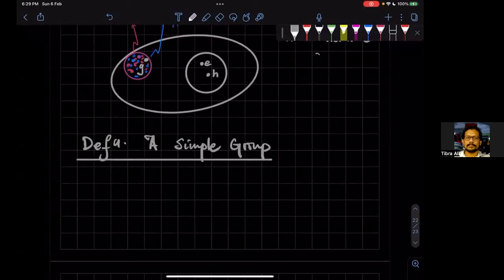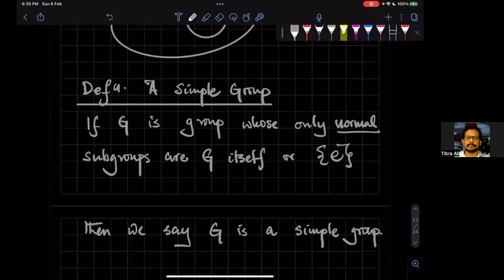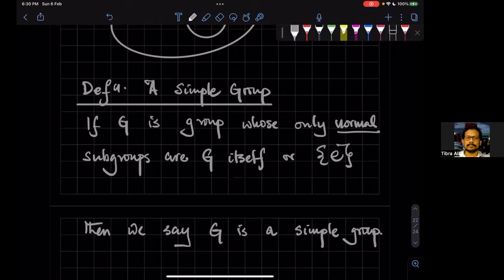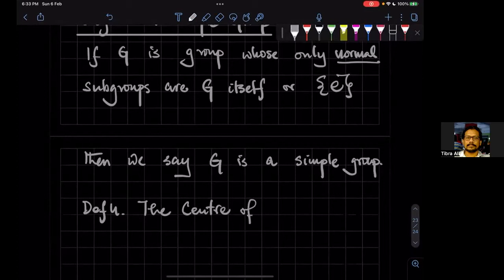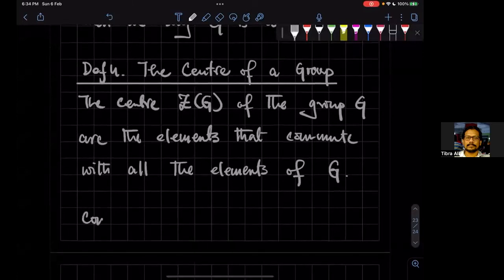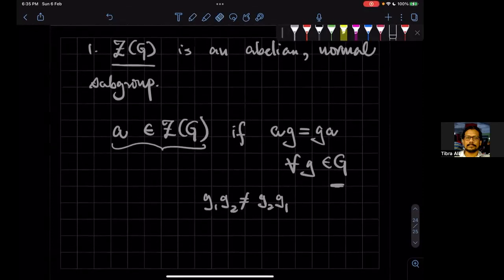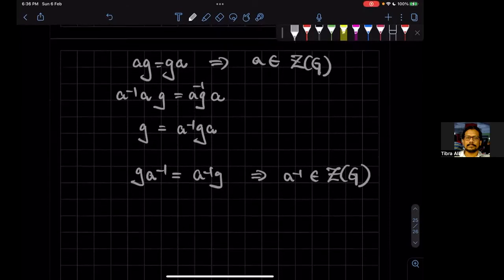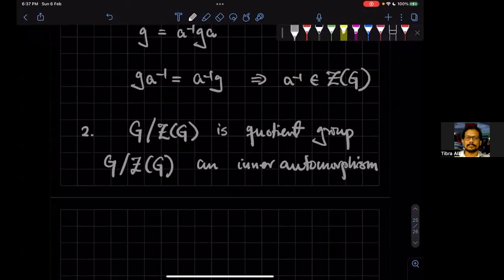Group Theory L3V5: A Simple Group